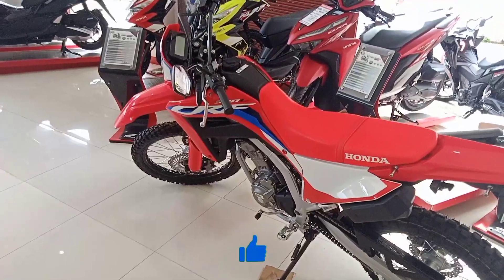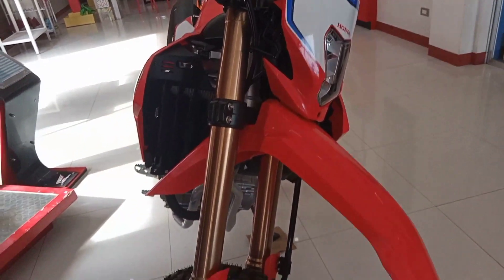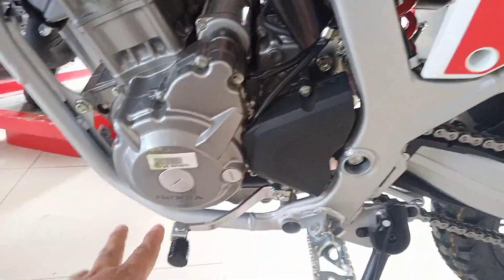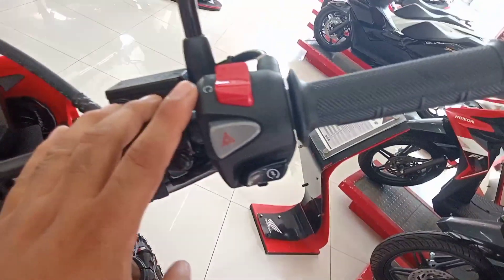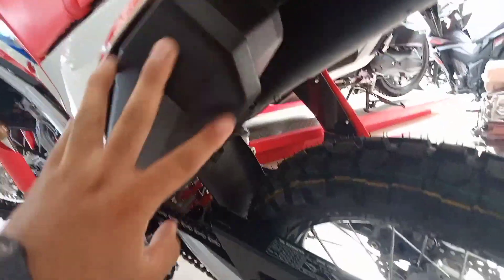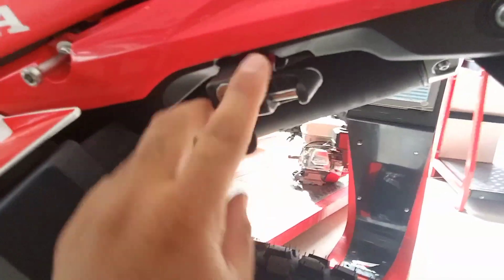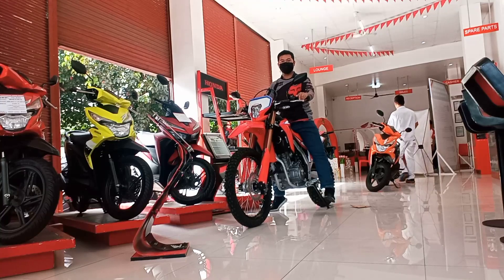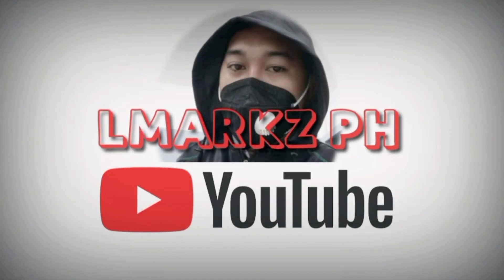Ito na ang Bagong CRF Pinalakas at Pinaangas | CRF300L Review | Lmarkz Ph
Hello mga kaLMARKZ nais ko pong magpasalamat sa lahat ng supporta ninyo sa ating Munting Channel salamat sa panonood ninyo.